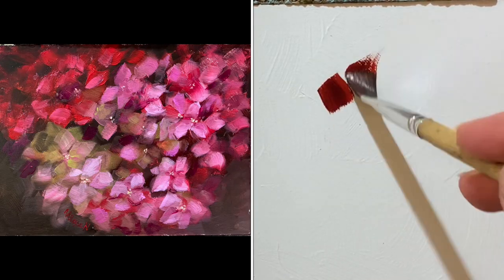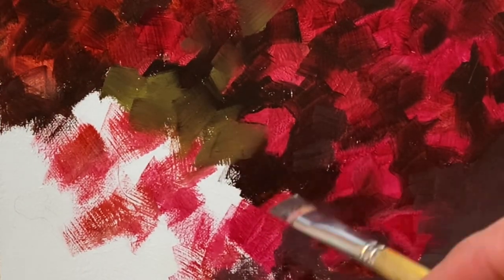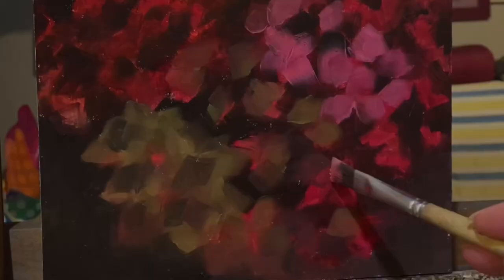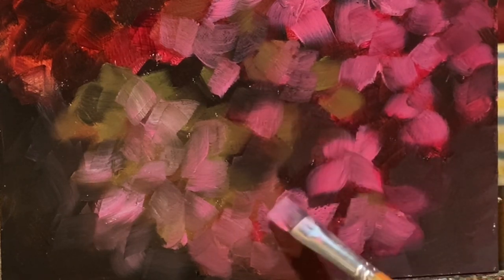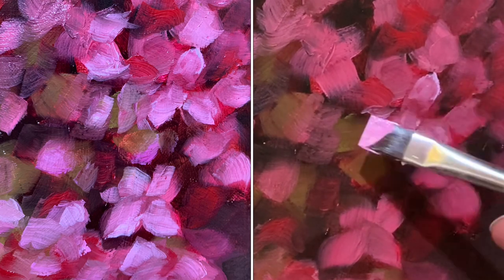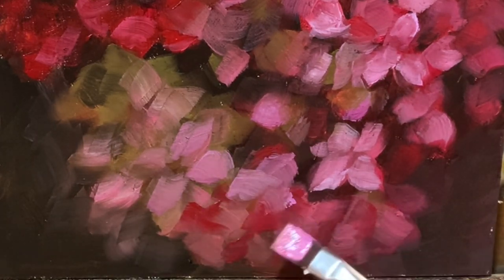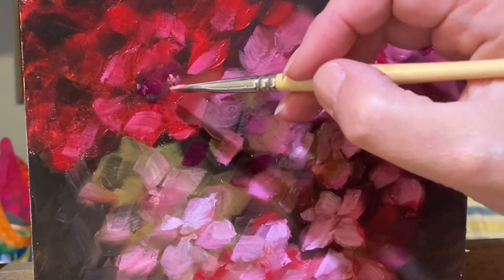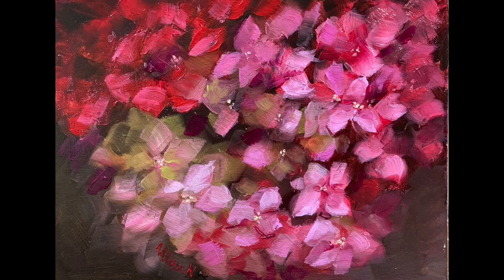Hydrangea painting demo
I was asked how to draw a hydrangea. This video is the answer.